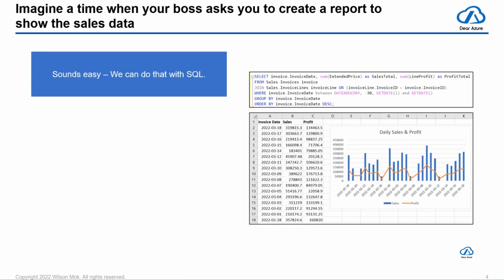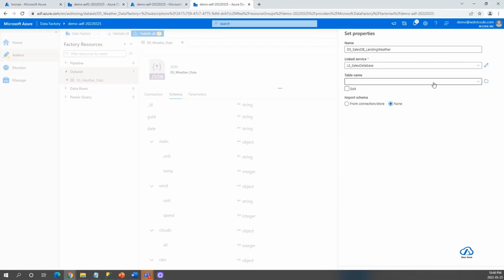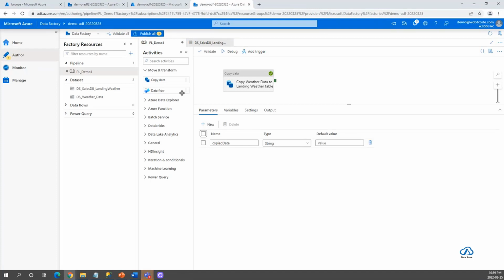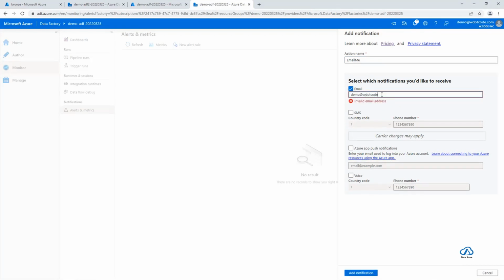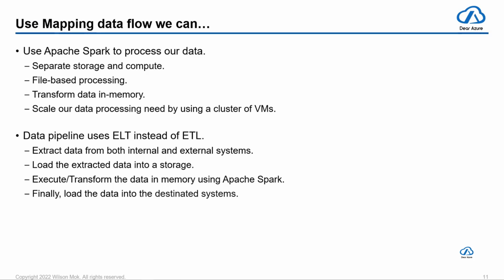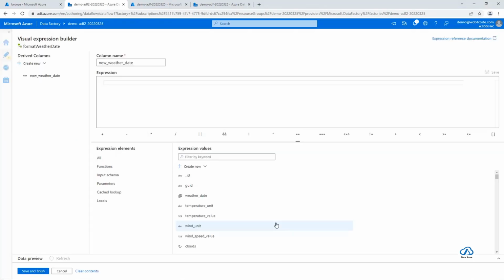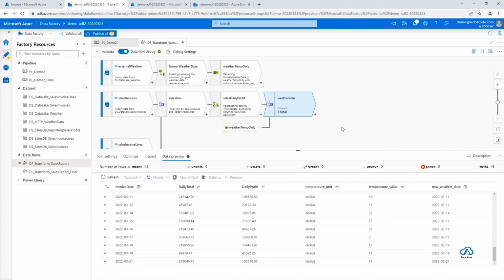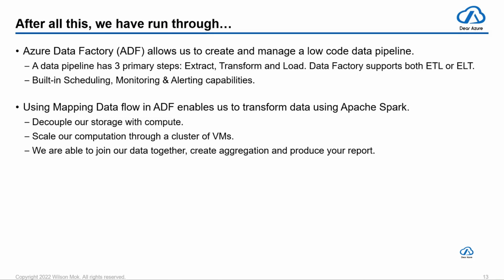Azure Data Factory best practices | Creating data pipeline using Mapping Data flow in ADF | LiveDemo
This video is the recording of the seventh session covering Azure Datafactory for Azure Cloud professionals of the AzureforAll series organized by the dearazure azureindia azure group led by Kasam Shaikh.

Bookmark the YouTube Playlist - Azure for All

In this video, Wilson Mok - Data Architect will guide you through the best practice and the process of creating a data pipeline using Mapping Data flow in Azure Data Factory.

This includes:
- Overview of the main components of Azure Data Factory
- How to design a data pipeline?
- A demo of building an end-to-end data pipeline:
-  Ingest data into a data lake.
- Joining and transforming data using Mapping data flow.
- Debug a data pipeline.
- Create a schedule trigger for the data pipeline.

In the end, you will be ready to create your own data pipelines in Azure Data Factory.

Best Regards,
Kasam Shaikh